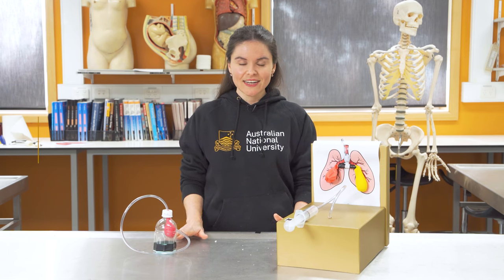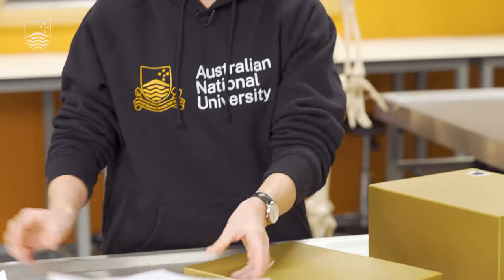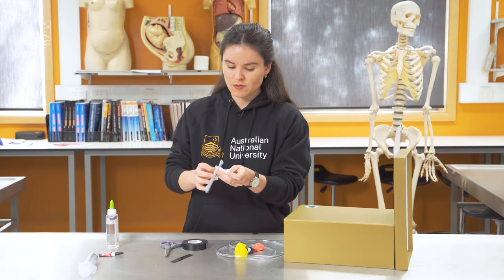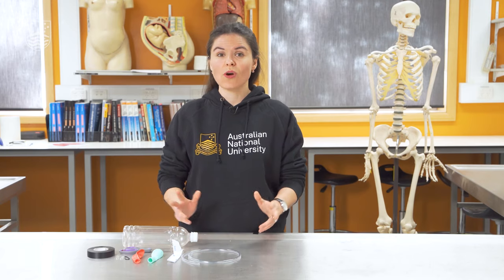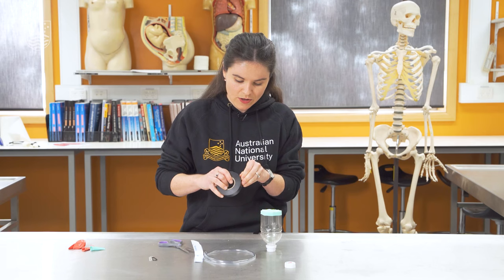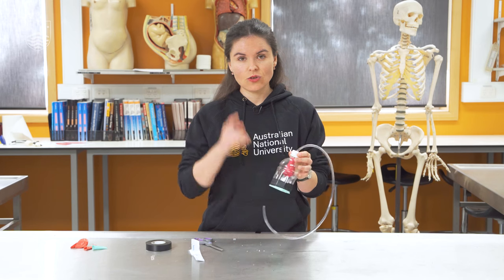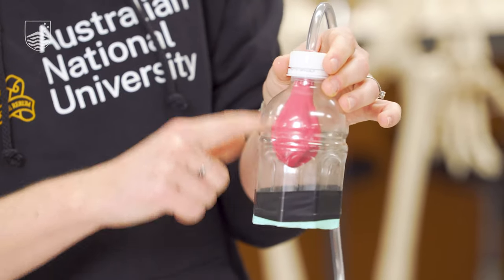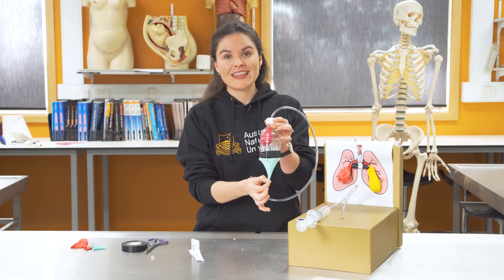How to make a lung model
ANU Student Emily shows you how to make 2 lung models to better understand how the respiratory system works.

What you need:
•Balloon
•Plastic tube

•Plastic Bottle

•Rubber bands

•Glue
•Cardboard Box

•Y Connector
•Scissors
•Tape